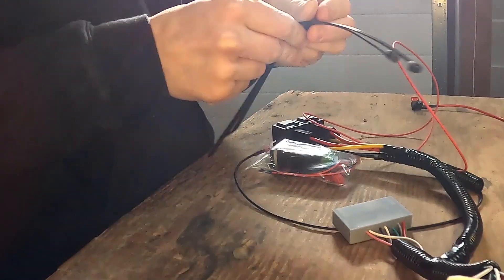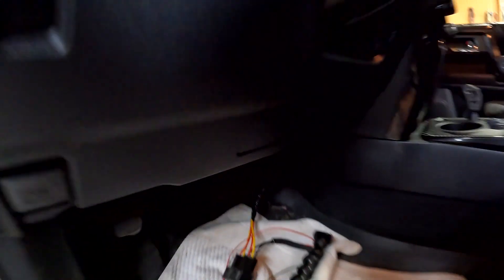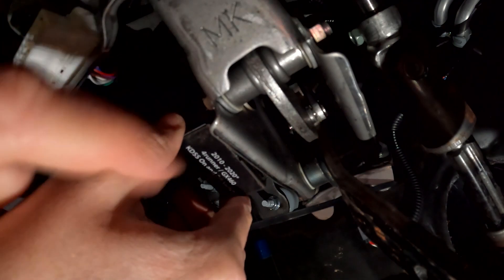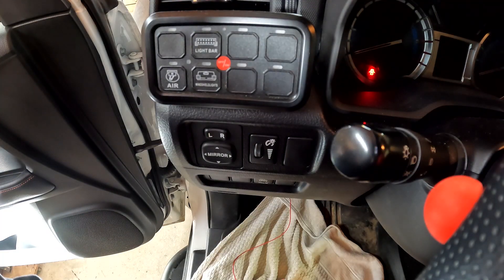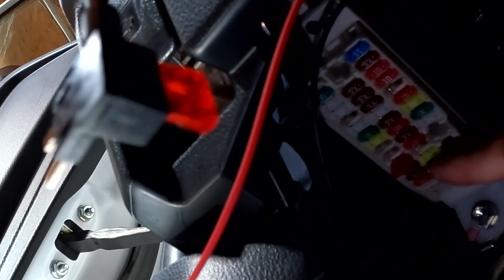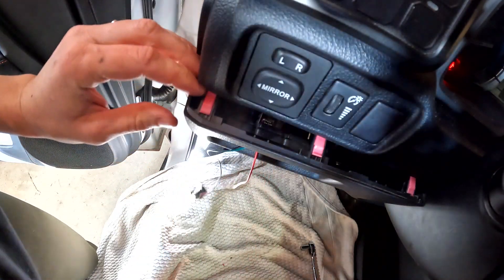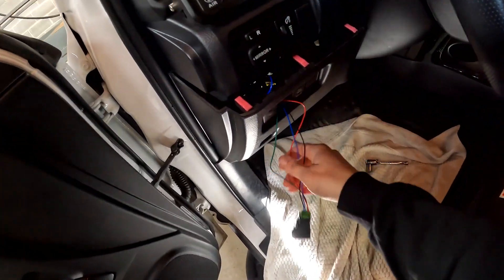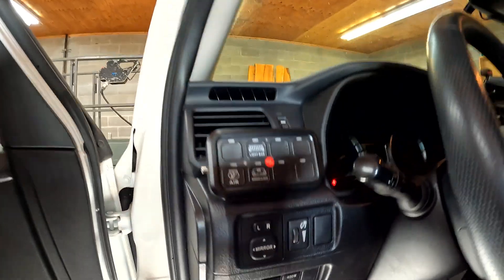Dr. KDSS Install On My 5th Gen 4runner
In this video I install the Dr.KDSS switch on my 2018 TRD Offroad 4Runner. This install is super easy and doesn't take up much time at all. Now if you don't know what this switch does, it basically acts as a sway bar disconnect. It disengages the KDSS system on your 4Runner allowing more travel and offroad comfort. It feels like airing down your tires without airing down! Now that is pretty awesome if you ask me!